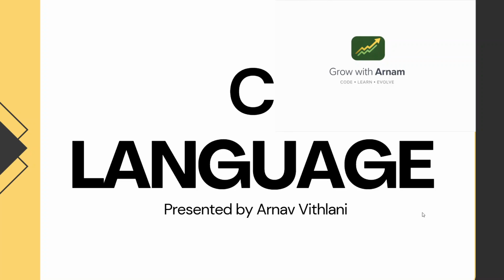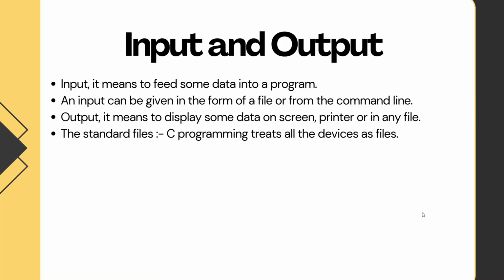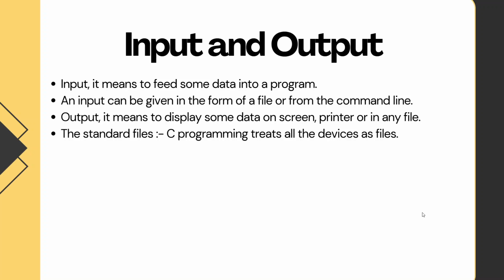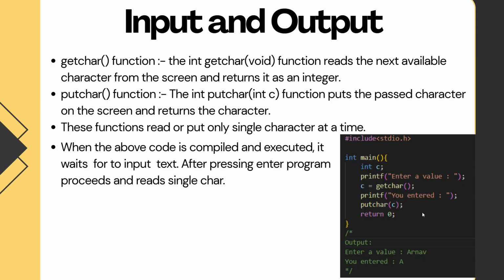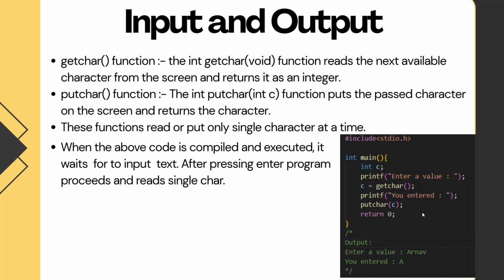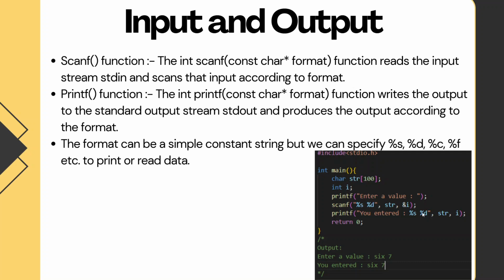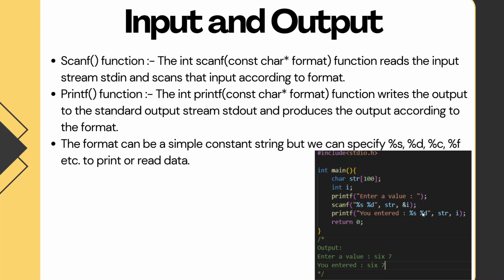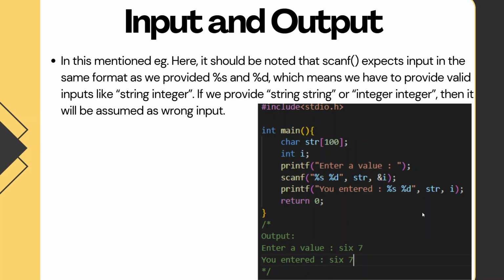4. Input and Output Functions in C Programming | Grow With Arnam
Welcome back to Grow with Arnam! 🚀 In this video, we tackle the essential functions for interacting with users: Input and Output.

We will cover everything from the basic concept of standard streams to using specific functions like getchar() and putchar() for single characters. We also dive into Formatted I/O with scanf() and printf(), which allow you to handle integers, strings, and floats efficiently. This video provides the tools you need to make your programs dynamic and interactive.

⏱️ Timestamps:

00:00 - Introduction

00:10 - What is Input and Output?

00:37 - Standard Files/Devices in C

00:43 - getchar() Function (Reading Characters)

00:57 - putchar() Function (Writing Characters)

01:59 - scanf() Function (Formatted Input)

02:16 - printf() Function (Formatted Output)

02:30 - Format Specifiers (%d, %s, %c, %f)

03:24 - Common Errors in scanf() Formatting

03:47 - Conclusion & Notes Download

📝 What you will learn in this video:

The fundamental concept of Input (feeding data) and Output (displaying data) in C programming.

How to use getchar() and putchar() to read and write single characters at a time.

How scanf() works to read input streams based on specific formats.

The correct usage of Format Specifiers like %s, %d, and %f to handle different data types.

Common mistakes to avoid when matching input formats in your code.

👨‍💻 About the Channel: Hi, I'm Arnav Vithlani. On this channel, we explore coding, technology, and skills to help you evolve.